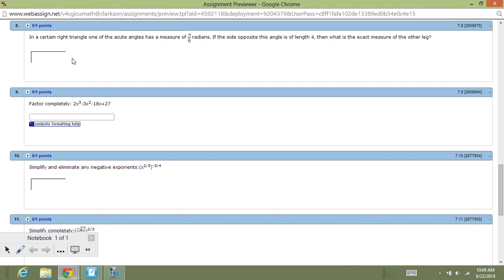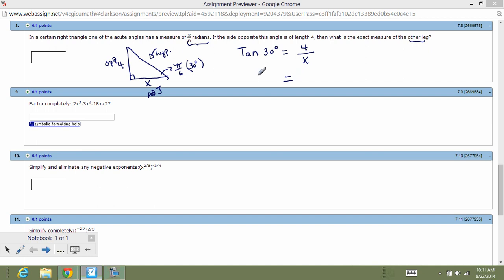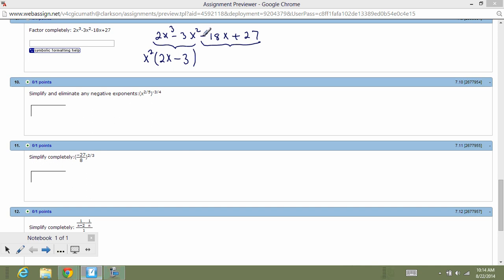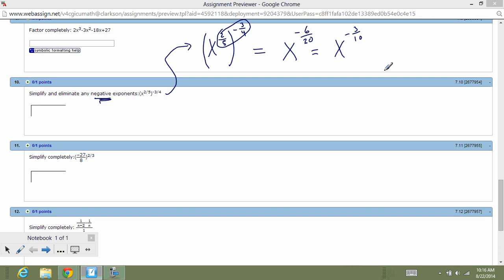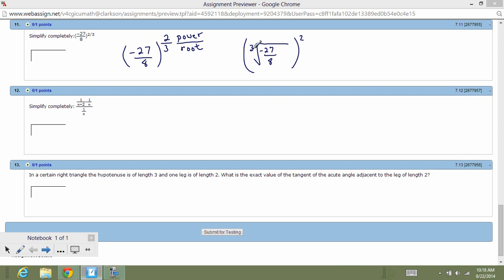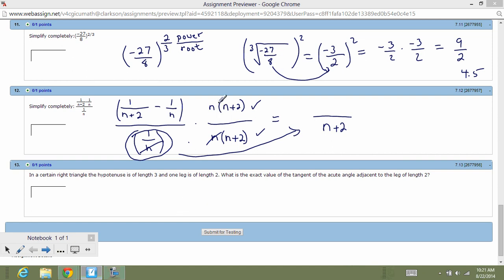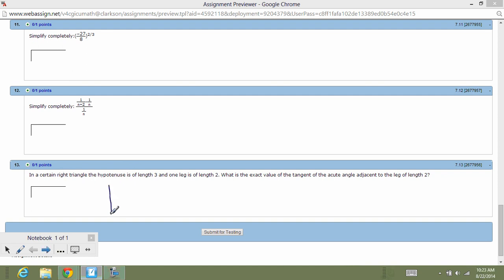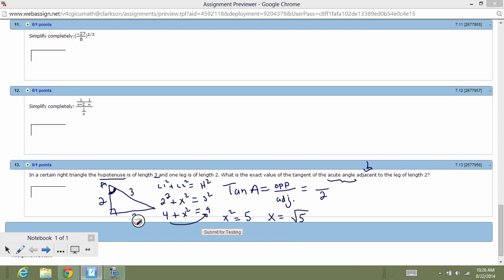Unit 7 Test numbers 8 through 13